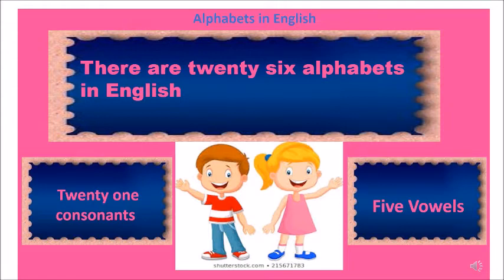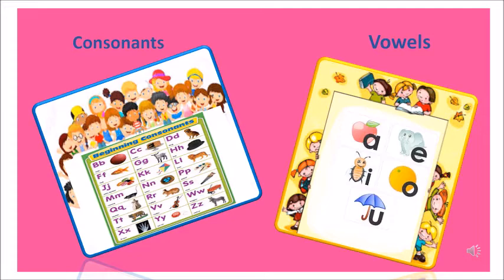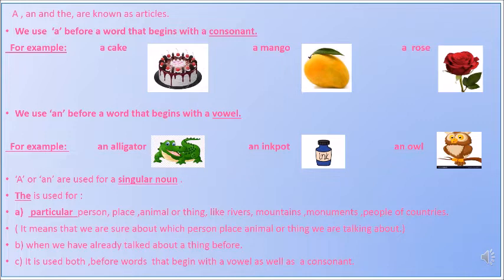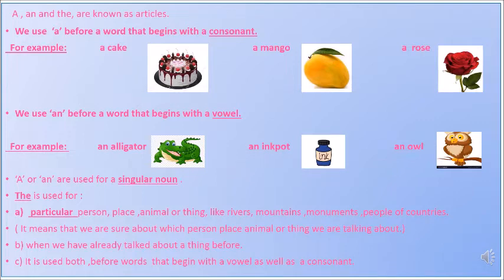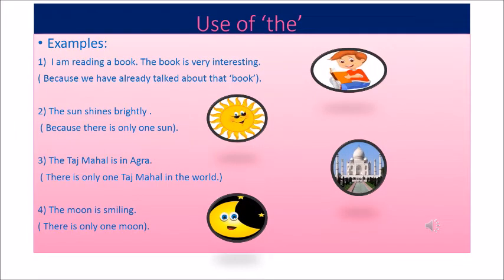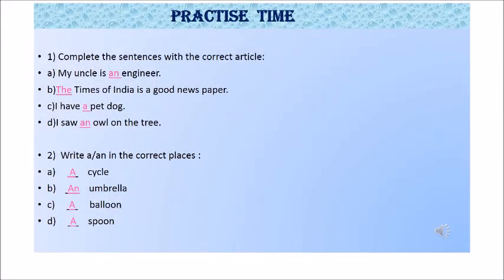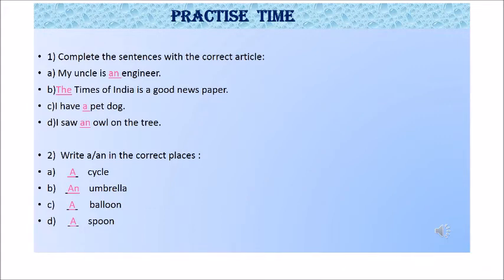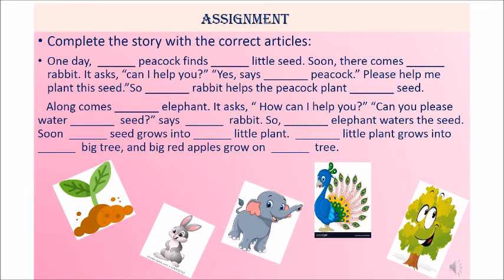Articles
English Grammar